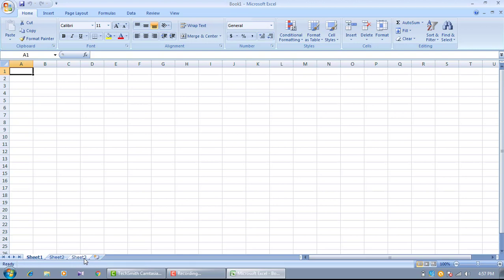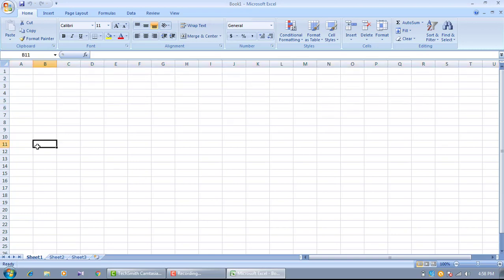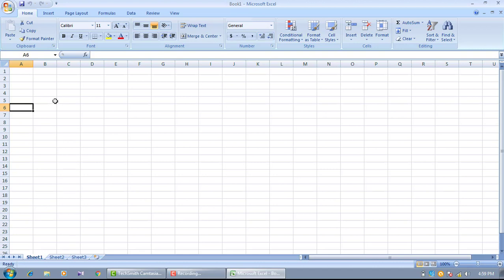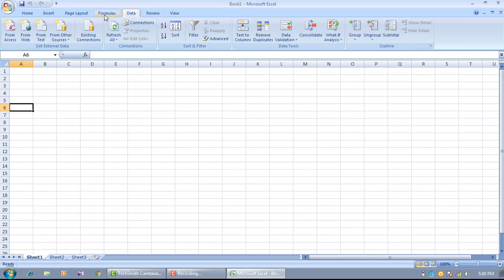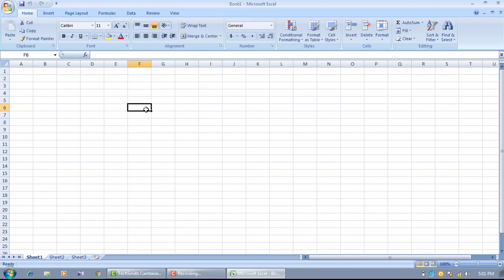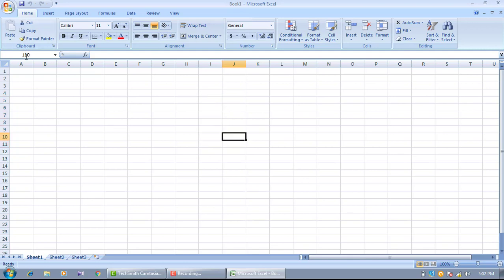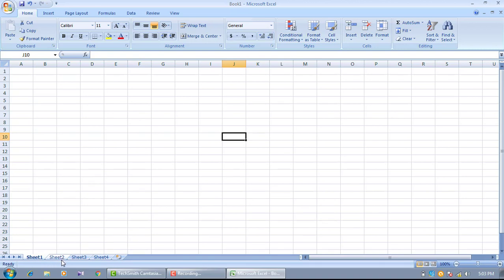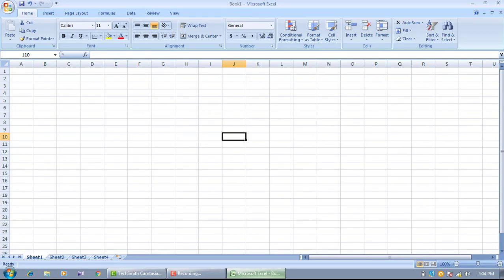Excel for Beginners Lecture 1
hello and welcome this is Excel for Beginners Lecture 1. this video is for all those students who are at beginner level at learning excel. in the upcoming videos we will be exploring more and more features of MS Excel. stay tuned.